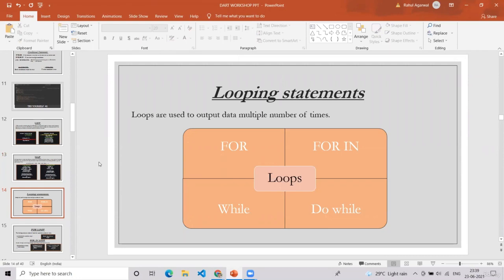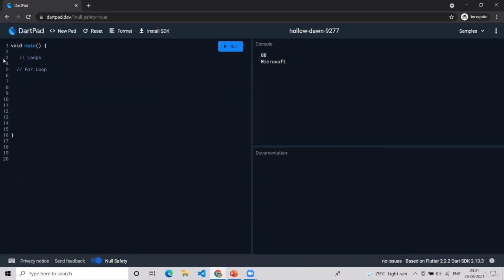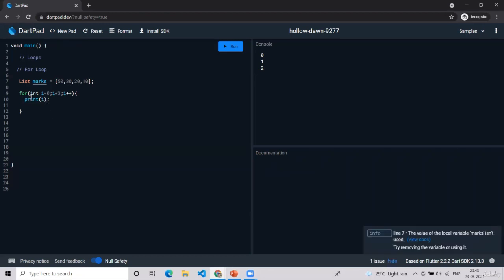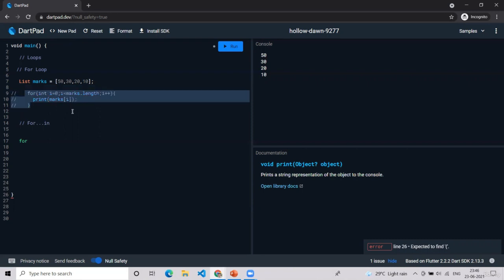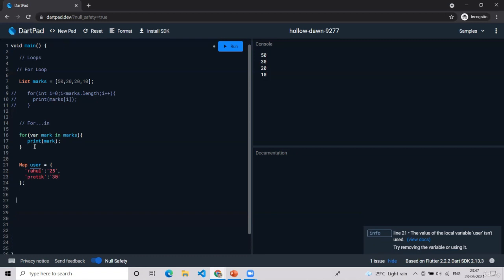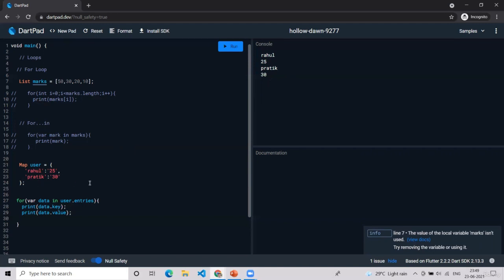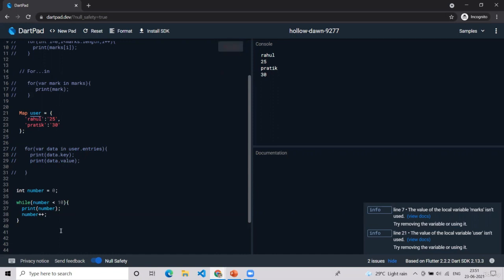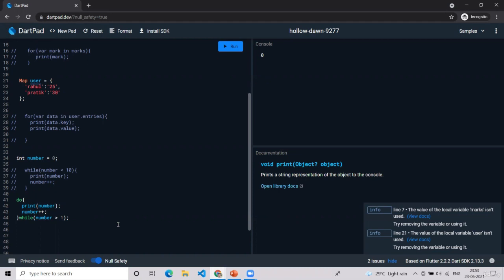Looping Statements in dart | Flutter Tutorial for beginners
🚀 Welcome to our Flutter tutorial series for beginners! In this episode, we dive deep into the essential concept of looping statements in Dart, the programming language used in Flutter development.

🔍 Understanding loops is crucial for any developer, and in this tutorial, we cover the fundamental looping constructs in Dart: for, while, and do-while loops. Whether you're a newcomer to programming or looking to enhance your skills, this video provides a comprehensive guide to mastering looping statements.

👩‍💻 Follow along as we demonstrate practical examples and real-world use cases to solidify your understanding of loops in Dart. Learn how to iterate through lists, execute code repeatedly based on conditions, and optimize your Flutter applications with efficient looping techniques.

📚 Topics Covered:

Introduction to Dart looping statements
The for loop: Iterating through a range of values
The while loop: Executing code based on a condition
The do-while loop: Ensuring code execution at least once
Practical examples and scenarios for using loops in Flutter development
By the end of this tutorial, you'll be equipped with the knowledge and skills needed to effectively utilize looping statements in Dart for Flutter development. Whether you're building mobile apps or diving into web development, mastering loops is a key step towards becoming a proficient Dart programmer.